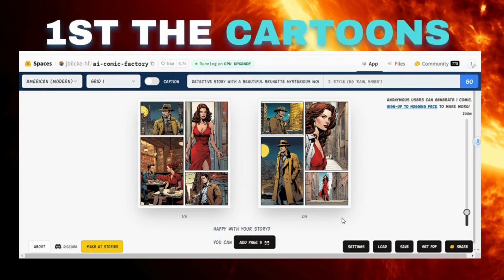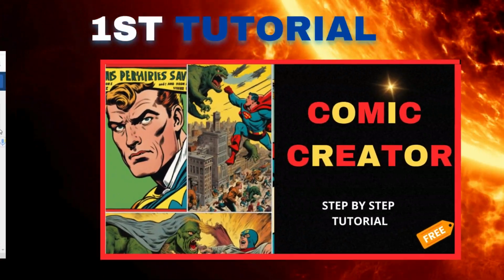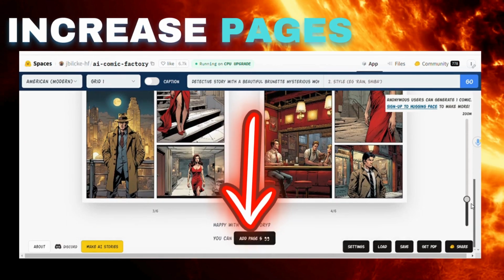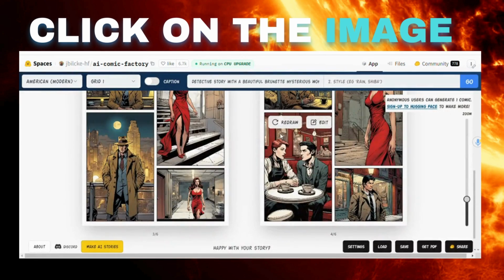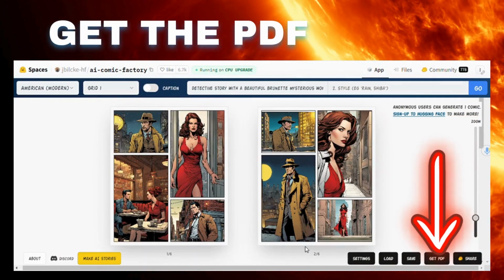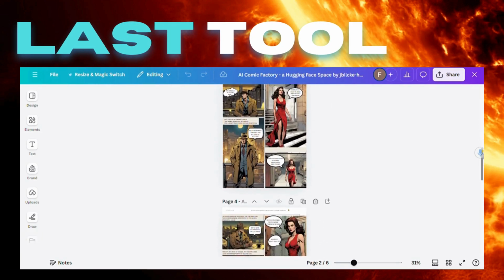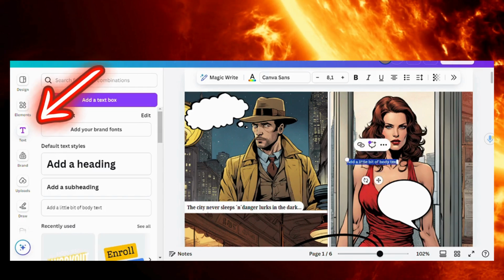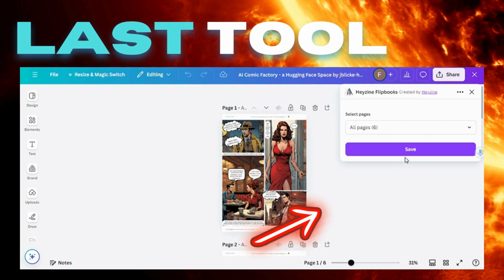Create a Comic Book For Free - This is brilliant and you'll love it ;)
Let's combine 3 free tools and in less than 5 minutes you'll learn how to do a comic flipbook! ;)
Just follow the step by step tutorial

00:00 Comic Flipbook
00:22 tutorial - 1st tool - let's do the comic book
01:39  2nd tool - let's write the story, characters' lines
02:24  3rd tool - let's do the bubble lines & the comic book
03:39 end result - flipbook Wowww
03:52 more amazing tutorials